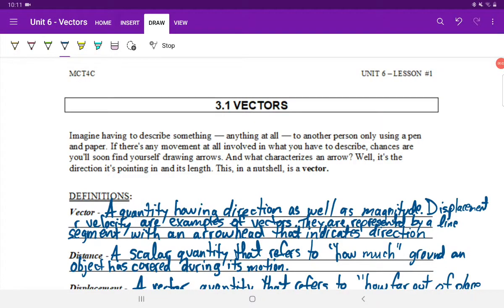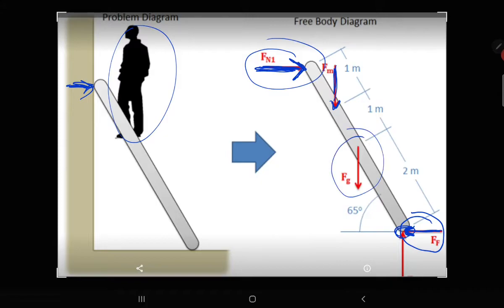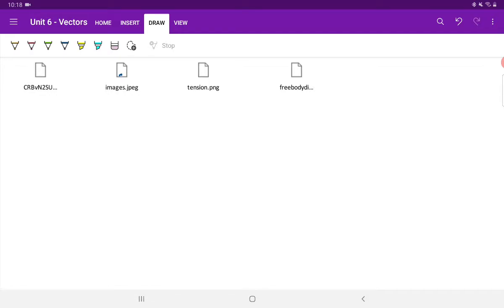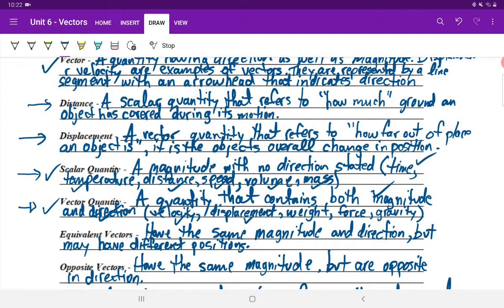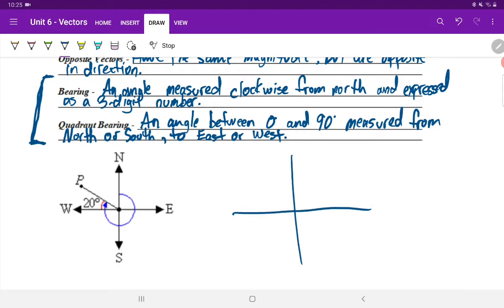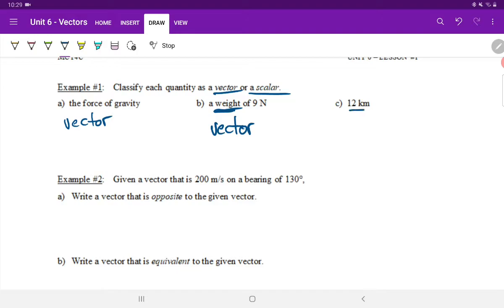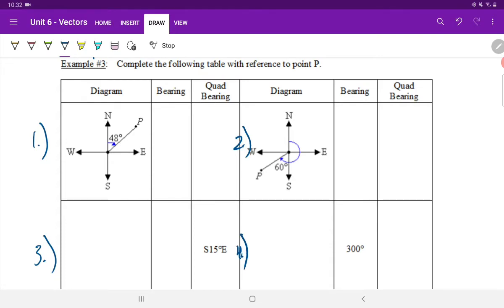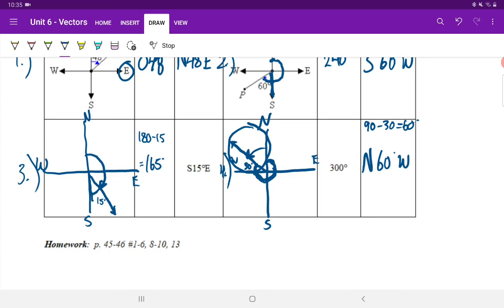MCT4C1 - Lesson 3.1 Vector Basics